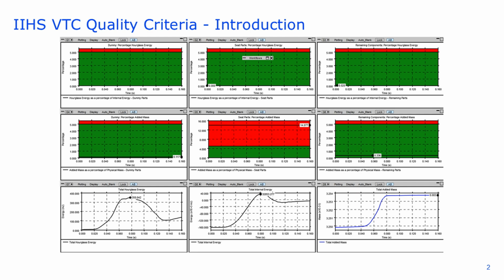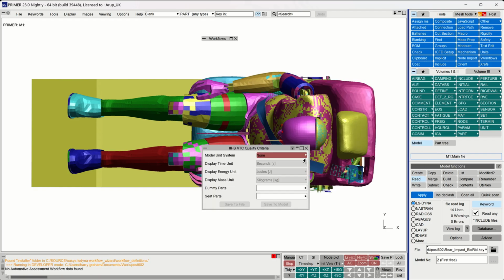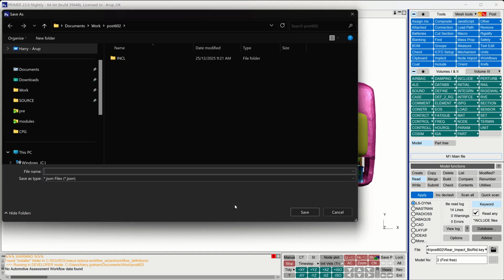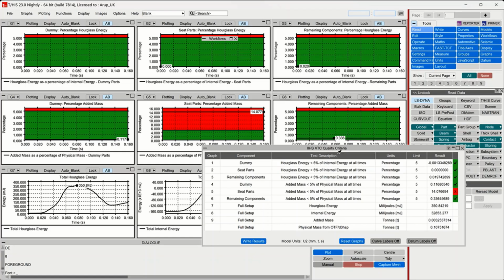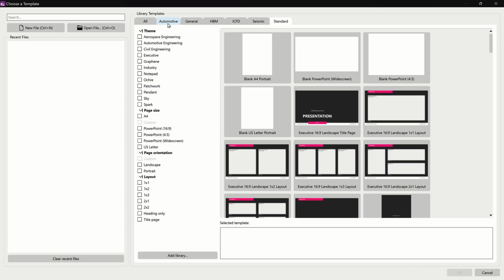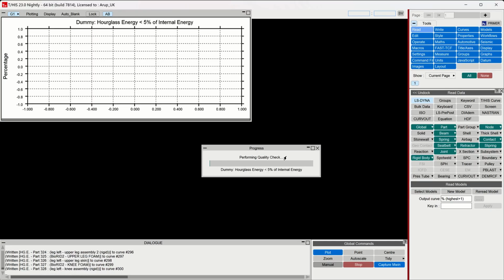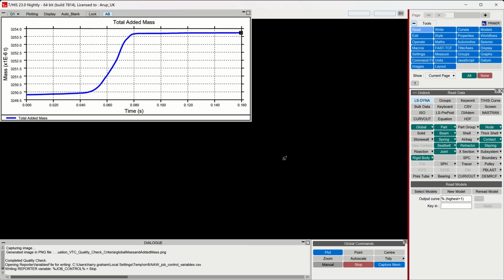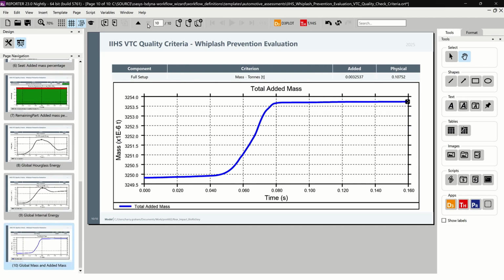IIHS VTC Quality Criteria V23.0